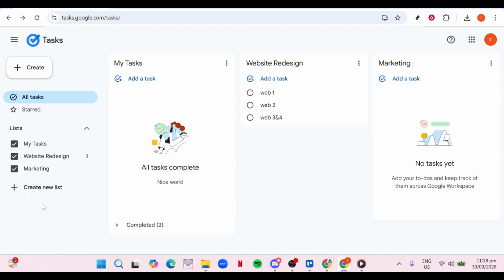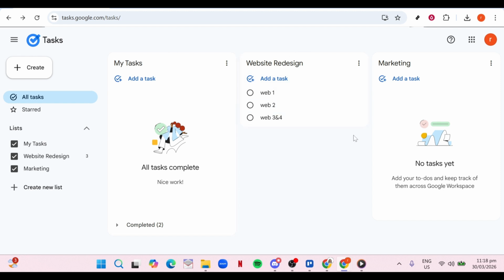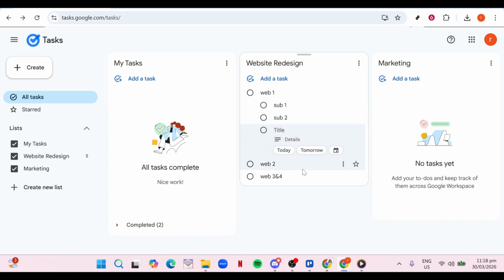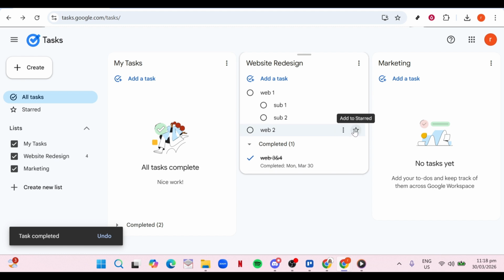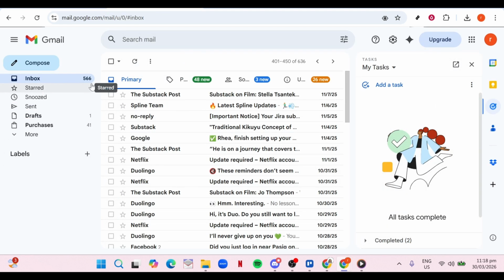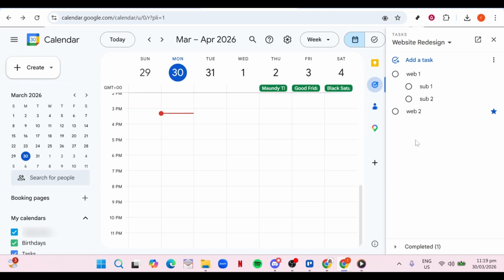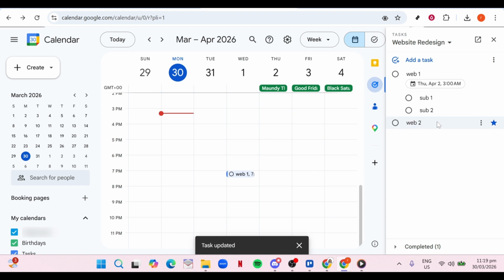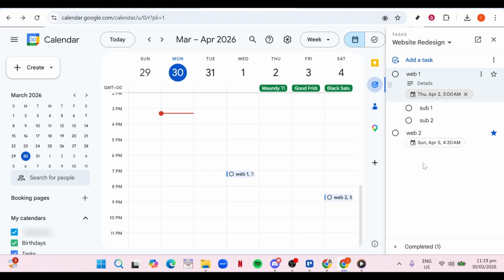How to Use Google Tasks for Project Management (Beginner Guide)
In this comprehensive tutorial, we explore how to use Google Tasks for effective project management. This video covers the essential features and functionalities of Google Tasks, providing you with practical insights on how to enhance your productivity and streamline your workflow.

By watching this video, you will learn step-by-step how to create tasks, manage projects, and integrate Google Tasks with other tools to optimize your task management. Don’t miss out on these invaluable strategies—watch till the end to elevate your project management skills today!